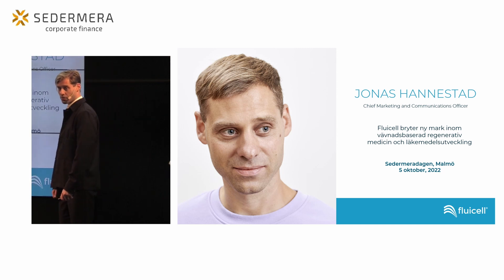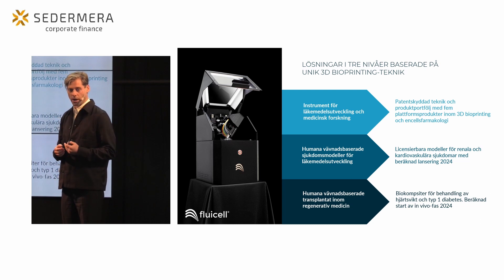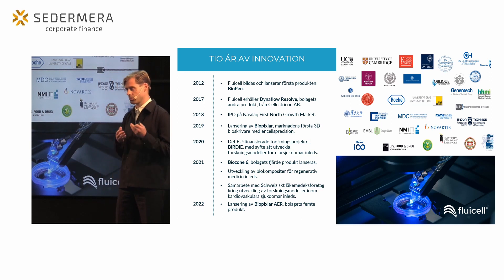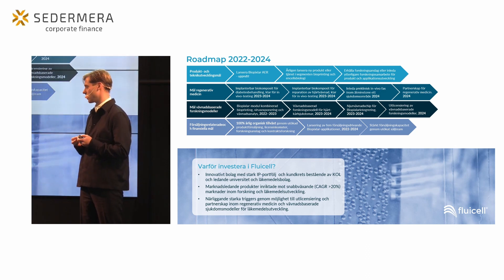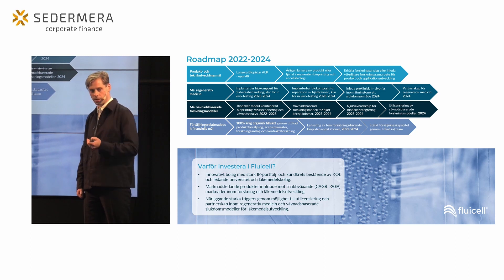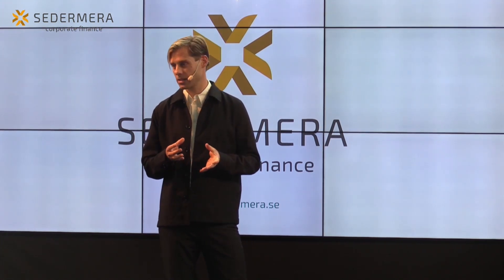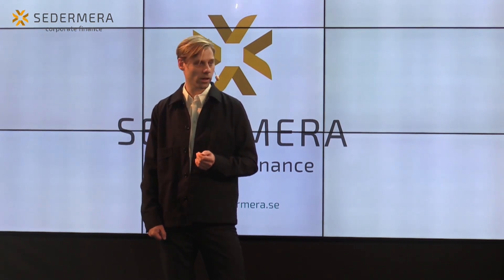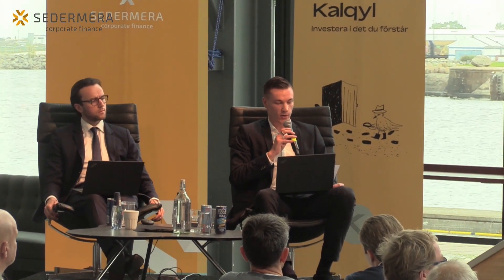Fluicell - Sedermeradagen i Malmö 2022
Fluicells presentation från Sedemeradagen i Malmö.